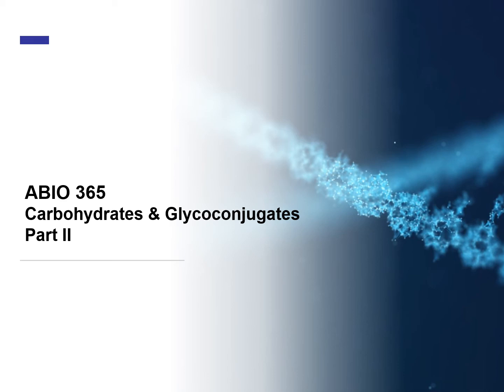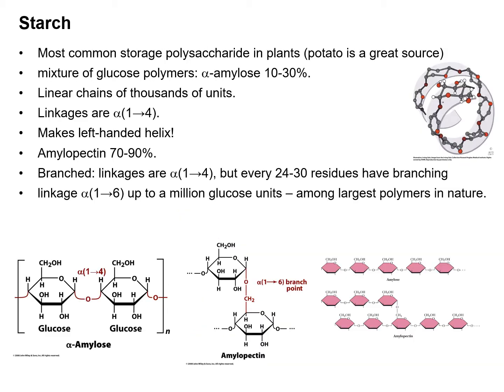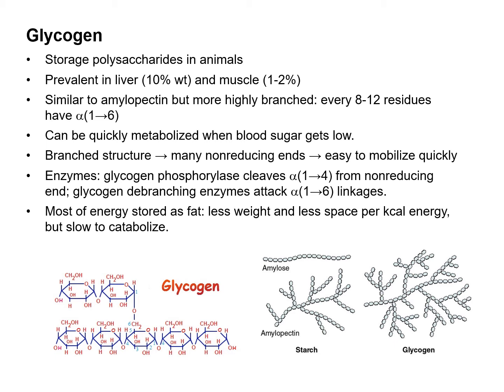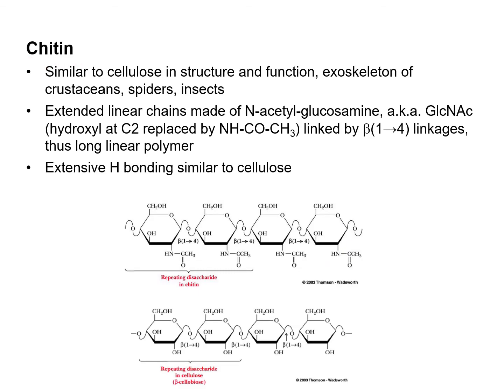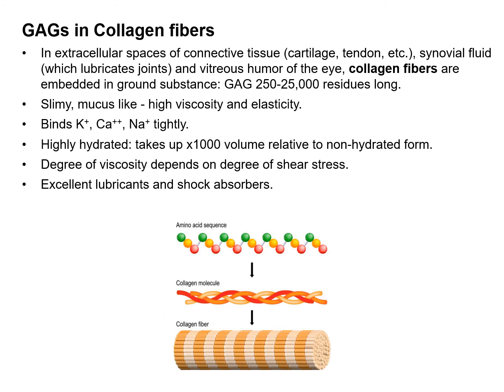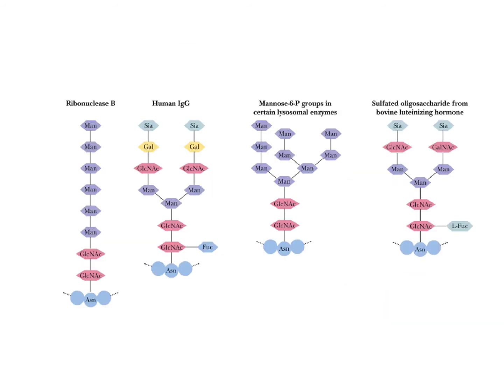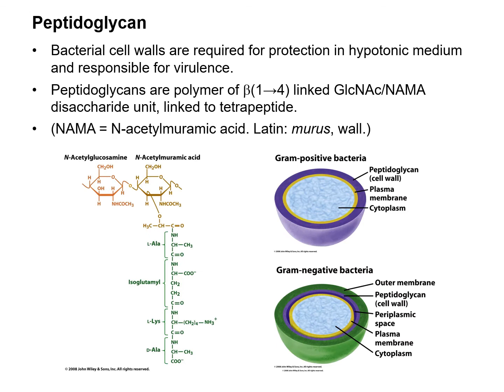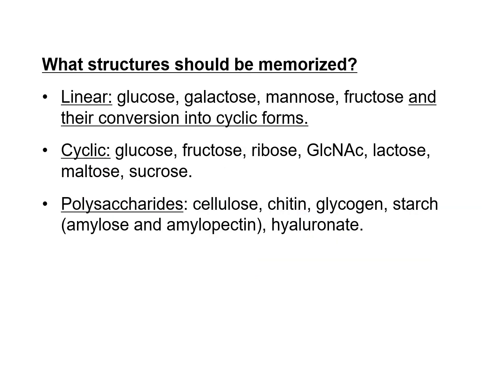12 Carbohydrates II